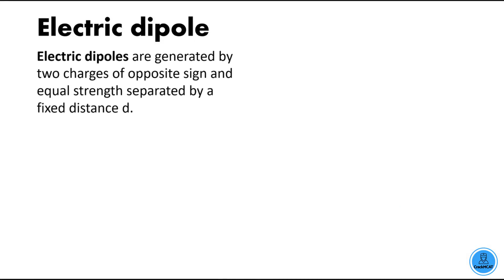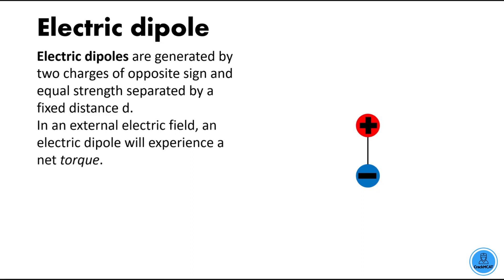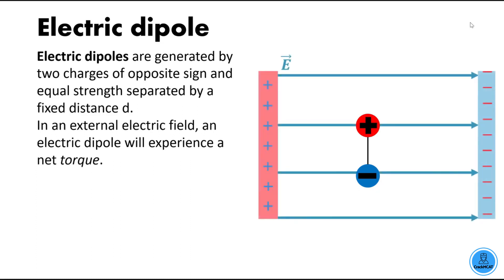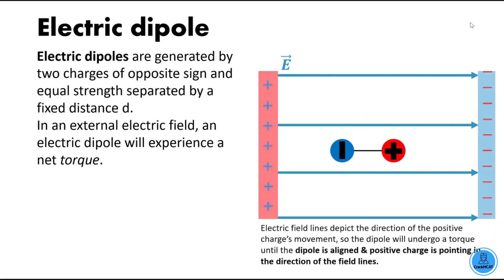MCAT Physics Lesson 36 Electric Dipole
Physics Crash Course Videos for the MCAT
Gain an edge and advantage on your MCAT Exam!